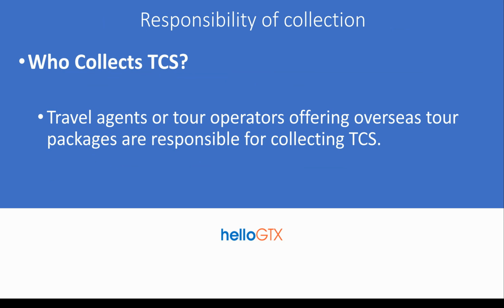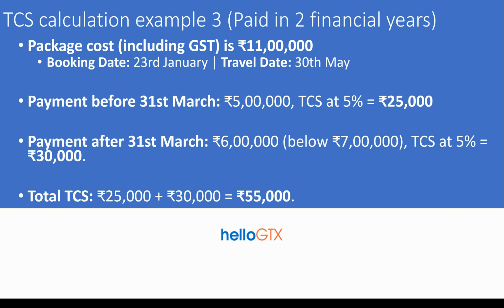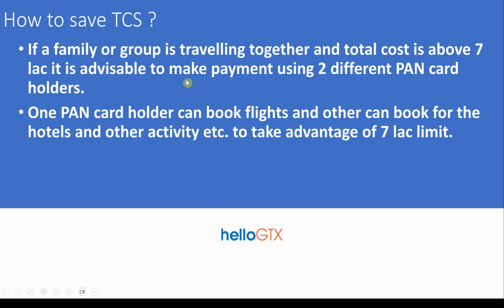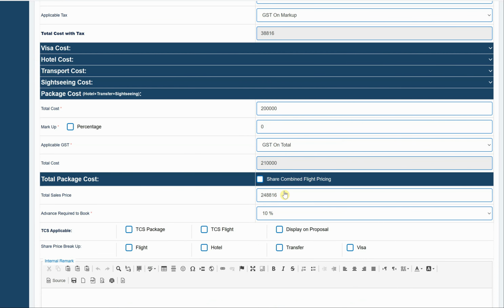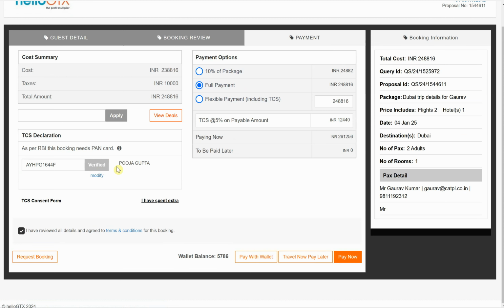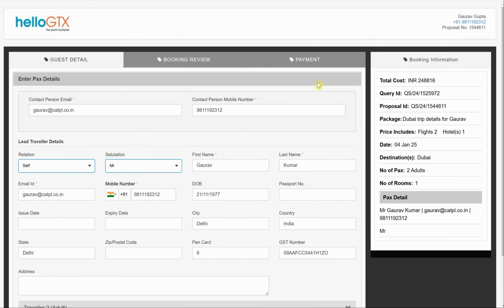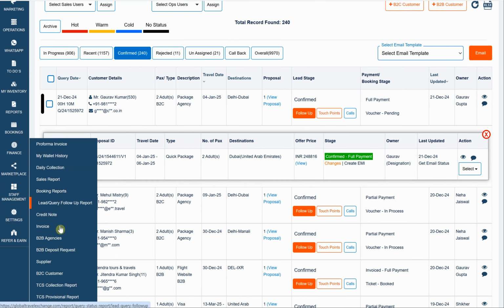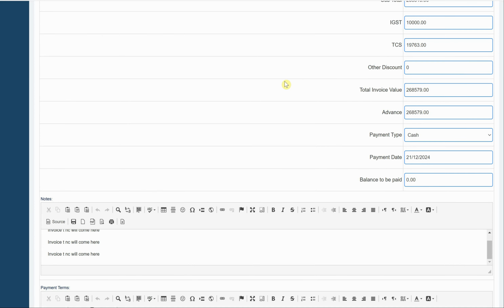How to Calculate TCS on International Holiday Packages | helloGTX Travel CRM Made it Easy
Planning a holiday can be exciting, but understanding the total cost of your holiday package is crucial to avoid surprises. In this video, we break down the process of calculating holiday packages with a focus on TCS (Tax Collected at Source), airfare, accommodations etc and how helloGTX Travel CRM makes it simple that comes with TCS auto calcualtion.

✅ What you'll learn in this video:

The importance of TCS in travel packages
Step-by-step guide to calculating TCS and total package costs
Real-life examples of package cost breakdowns
How helloGTX Travel CRM automate the TCS process
If you're a travel agent helping clients this guide will help you navigate the financial side of holiday planning confidently with helloGTX Travel CRM